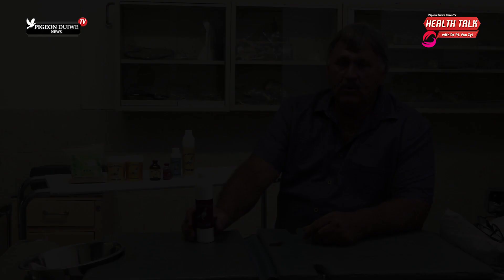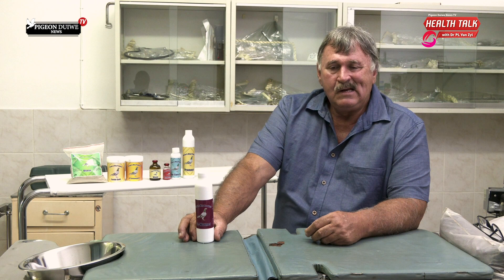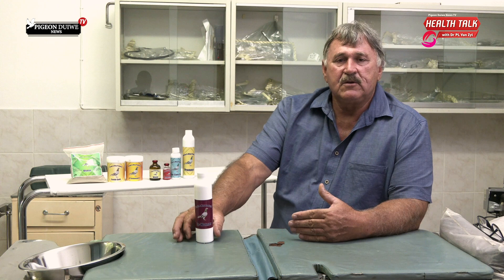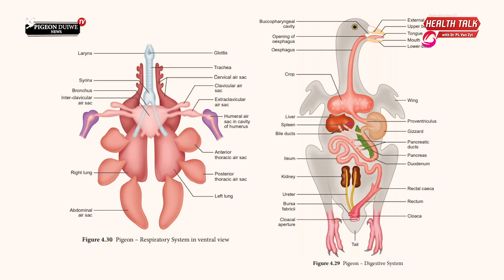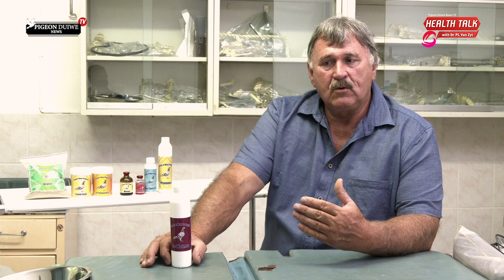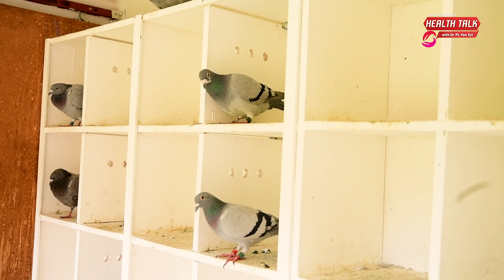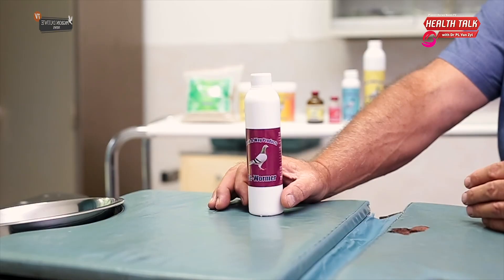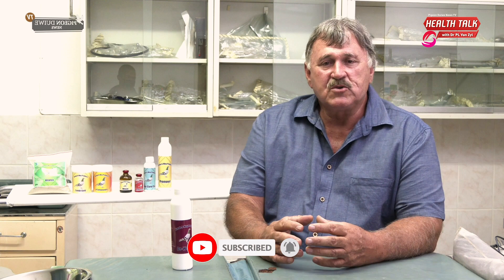PDN TV | Health Talk With Dr PL Van Zyl | Worms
In this episode Dr PL Van Zyl explains more about the most common disease of pigeons, Worms.

Birds can contract a bacterial infection in the conjunctiva, or the membrane that surrounds the eyes. This tissue will become swollen and irritated, and the infection can spread to other parts of the eye and upper respiratory system. Conjunctivitis is most often a sign of another health problem.